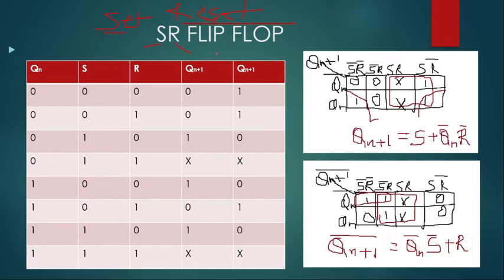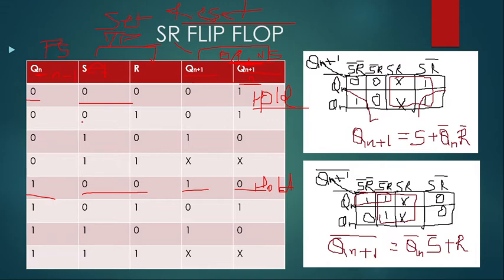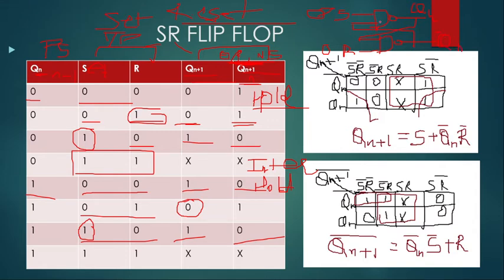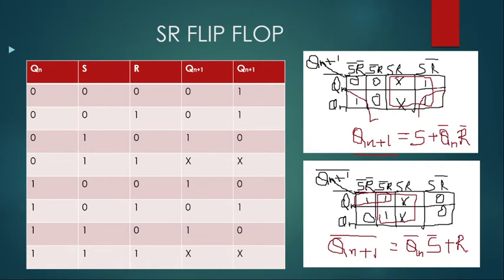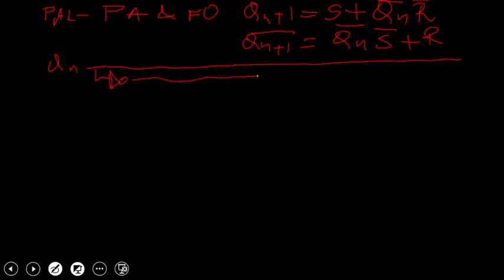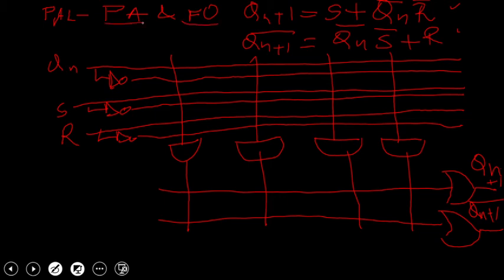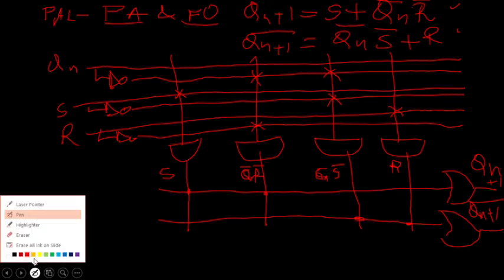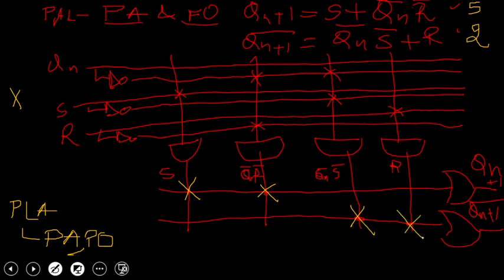PAL and PLA implementation of sequential circuit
Sequential circuits are very important topic of digital circuits. In this videos Programmable logic devices (PLD) are discussed and how to implement sequential circuits using PAL and PLA logic.